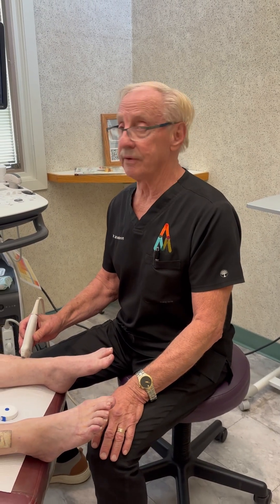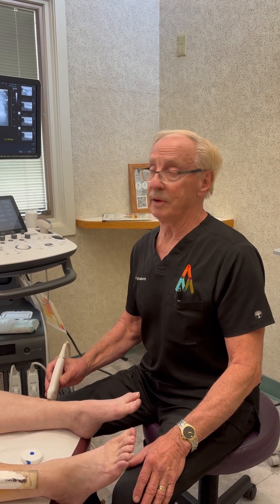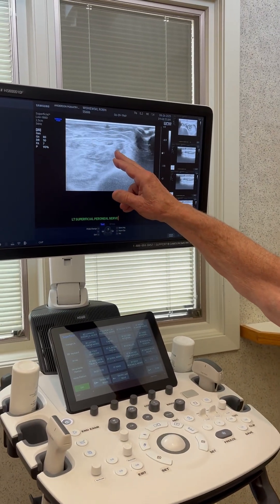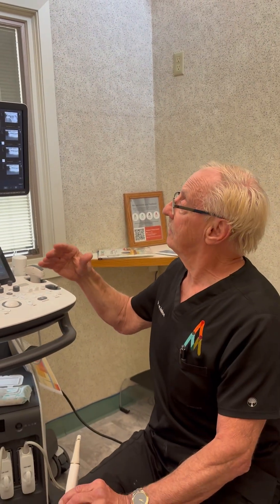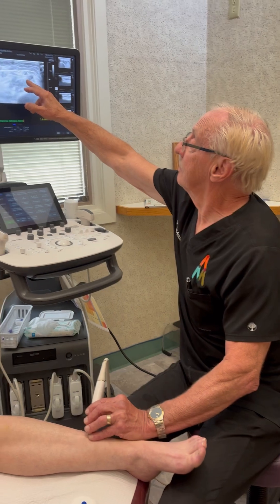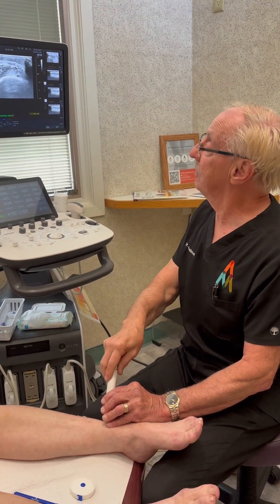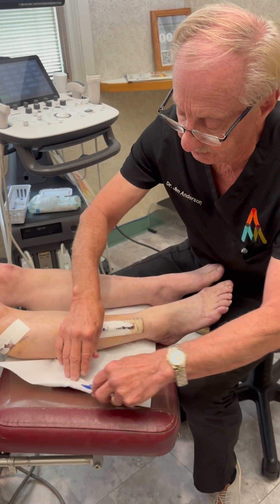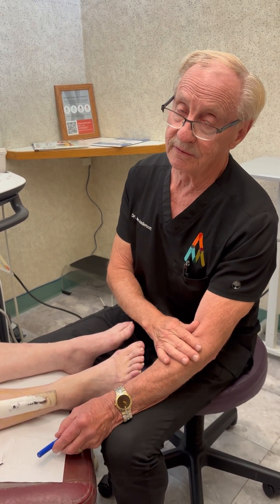💡 The RLS Surgery That's Changing Lives - How Does It Work?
Everything you've wondered about this surgery, explained!
Dr. Anderson takes you inside the procedure using his patient's leg to map out exactly where nerve compression happens and how decompression surgery solves it. The ultrasound demonstration shows the real problem hiding beneath the surface.

If you're tired of living with restless legs, this could be your answer!

📘 Amazon Bestseller: A Perfect Night’s Sleep